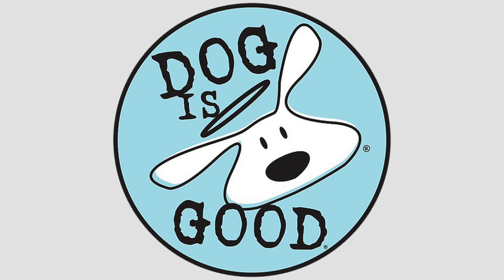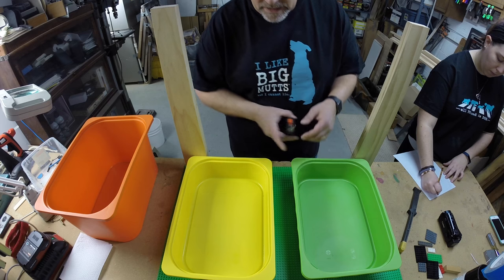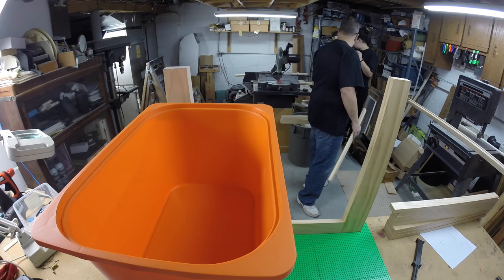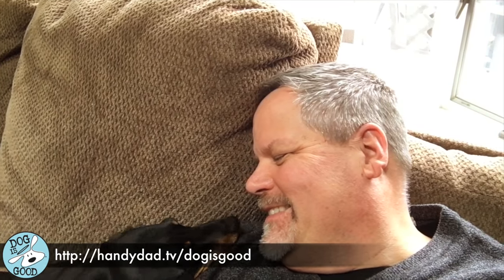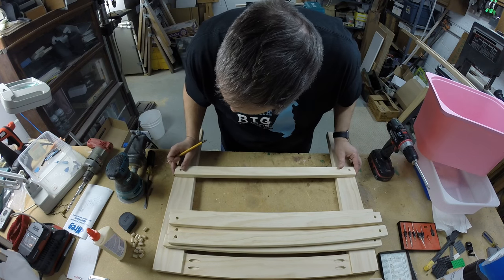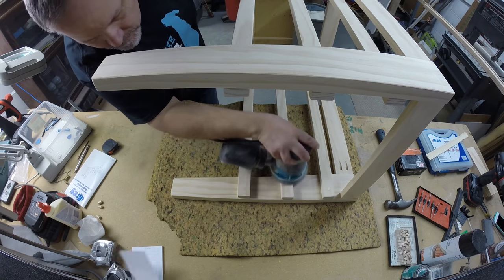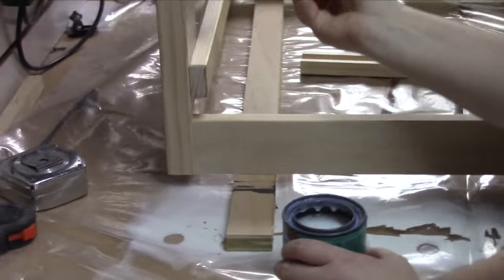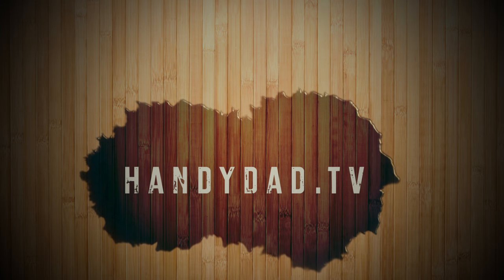Lego Table - a Daddy/Daughter project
In this video, I show how my daughter and I built this Lego table which we donated to the preschool at our local YMCA where she works. It has ample storage and is built strong enough to take abuse from a class full of kids.

You need to see this: "Ultimate Desk Setup"